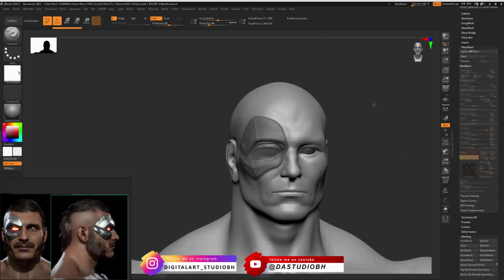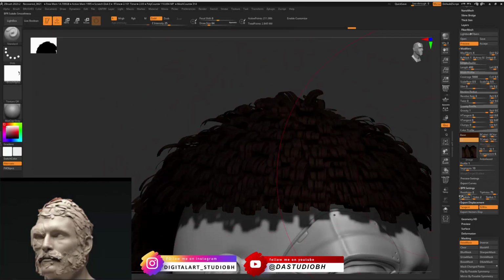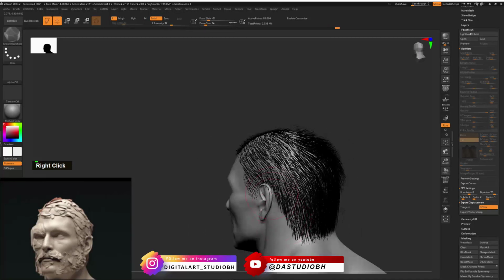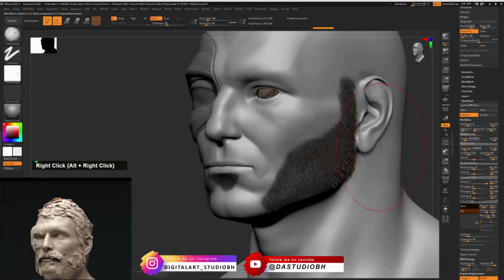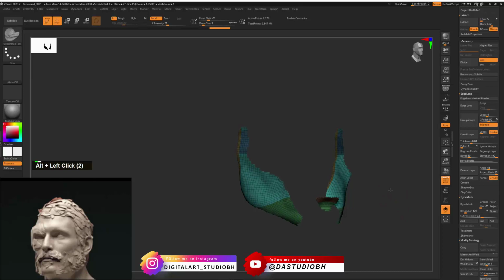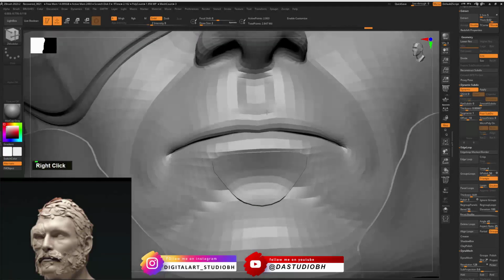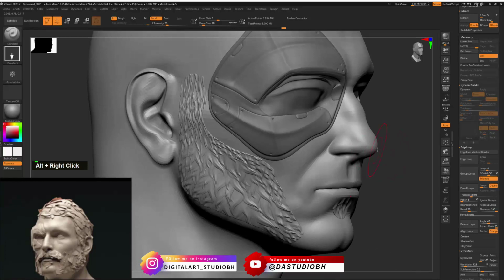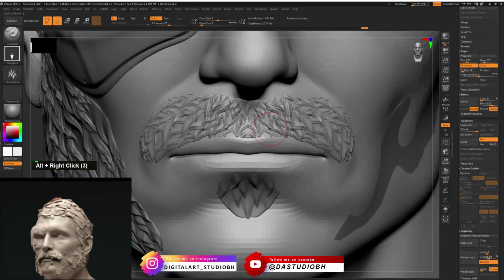Kano MK11 in ZBrush: A Step-by-Step Sculpting Tutorial" part 4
In this video's, I'm going to show you how to sculpt Kano in ZBrush. I will walk you through the process step-by-step, from creating a base mesh to adding intricate details like clothing folds and cybernetic implants.

To start, I will import my reference images into ZBrush and use them to create a basic shape of Kano. From there, I will use ZBrush's sculpting tools to add details to the model, such as wrinkles, muscle definition, and scars.

I will also show you how to create Kano's cybernetic implants using ZBrush's ZModeler tool. This will involve creating the basic shape of the implant and then adding the intricate details like bolts and wires.

Throughout the video, I will provide tips and tricks for sculpting Kano in ZBrush. I will also explain my thought process and why I'm making certain modeling decisions. By the end of the video, you will have a solid understanding of how to sculpt Kano in ZBrush and be able to create your own 3D models.

Whether you're a seasoned 3D modeler or just starting out, this video is perfect for anyone looking to improve their ZBrush skills and learn how to create high-quality character models. So, sit back, relax, and let's get started sculpting Kano in ZBrush!